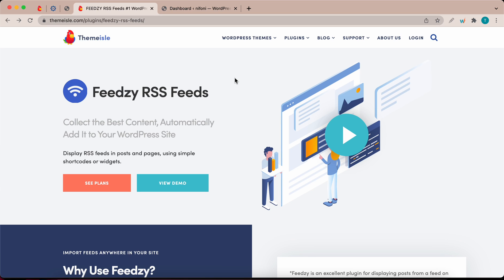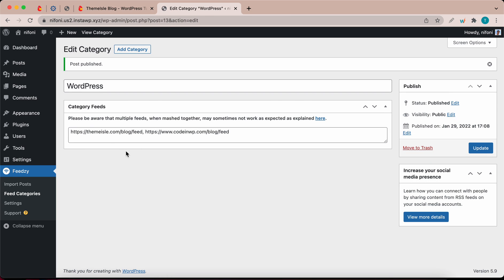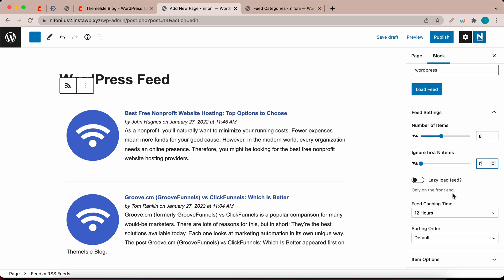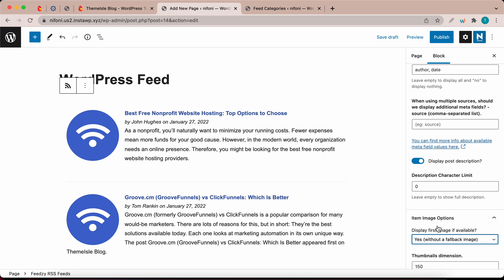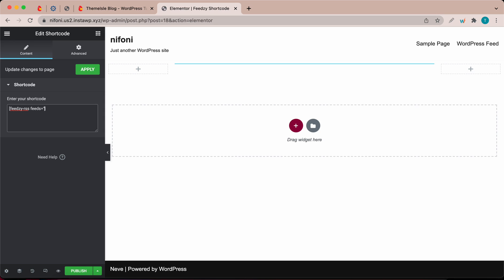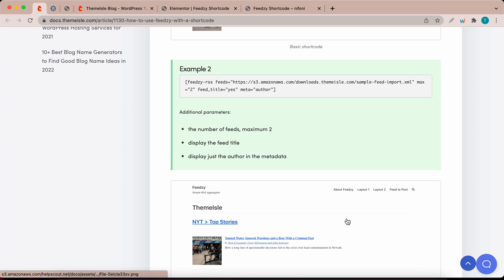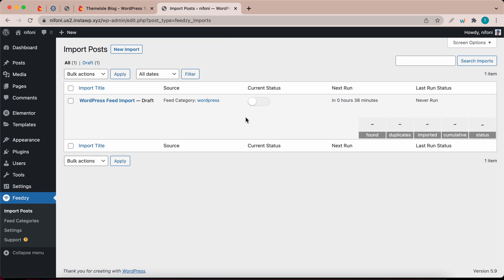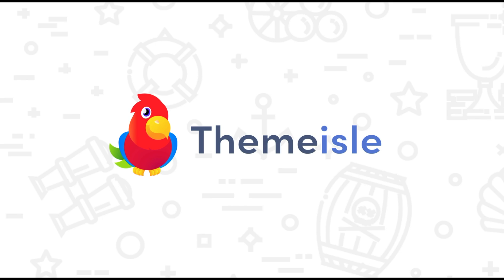Feedzy WordPress RSS Feeds Plugin Tutorial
Learn how to add feeds to posts and pages on your WordPress website for free using Feedzy, a powerful RSS aggregator that helps you curate content, Autoblog, display, and import RSS feeds within a few minutes.

We are using the Neve WordPress theme for this demonstration. Neve is a super-fast, easily customizable, multi-purpose theme. It's perfect for blogs, small businesses, startups, agencies, firms, e-commerce shops (WooCommerce storefront) as well as personal portfolio sites and most types of projects.

Timestamps:

0:00 Intro
0:15 Install the Feedzy Plugin
0:40 Configure Feed Sources
1:54 Adding Feeds to a Page Using Gutenberg
2:18 Add Feeds to a Page with Elementor, Using Shortcodes
8:06 Shortcode Parameters Explained
9:56 Importing Posts Function Explained

ThemeIsle is the go-to source for High-Quality WordPress Themes (free & premium), and plugins every website owner needs. We're passionate about all things WordPress, but we're not afraid to tackle other web-related subjects. Our goal is to give those websites easy-to-use themes and designs that can be managed by everyone.